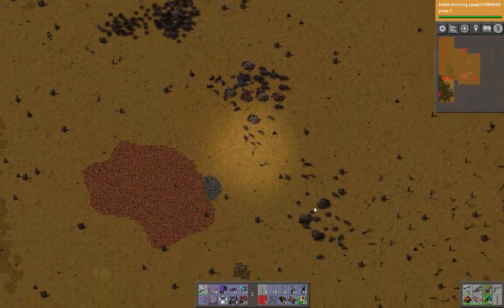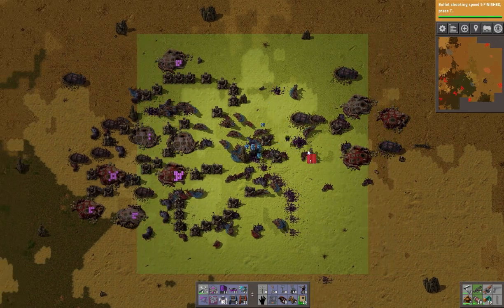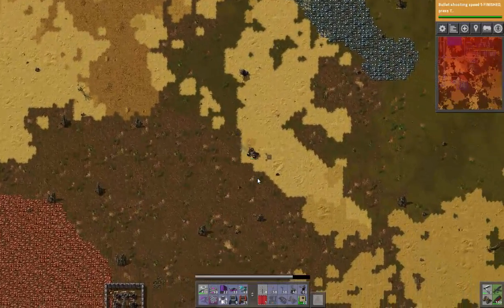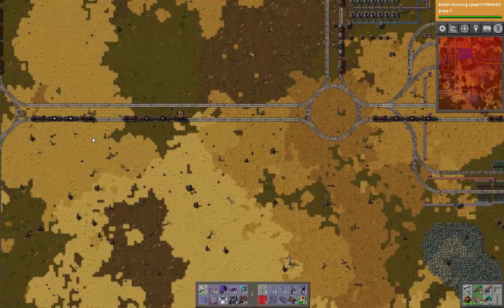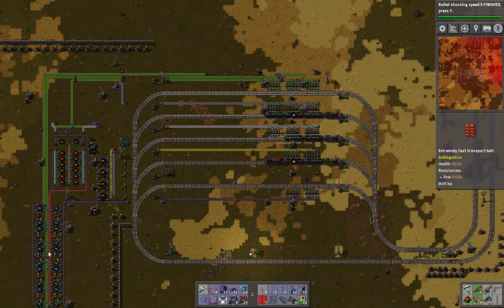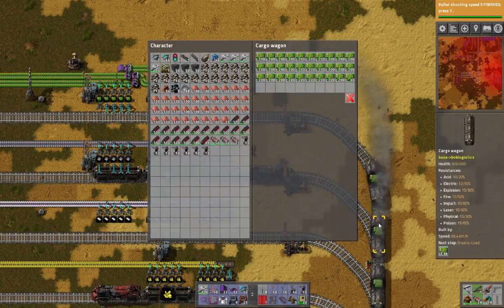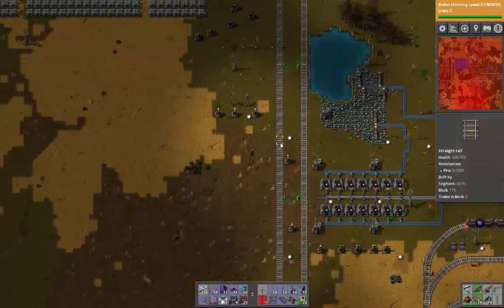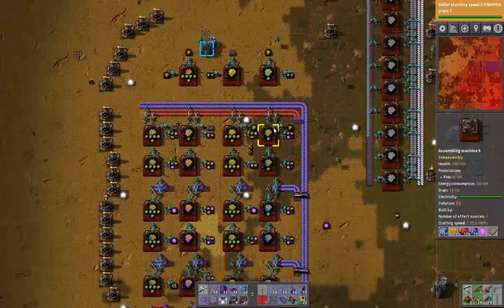Factorio: Back 2 Basics - Ep 69 OP Bug Hunt